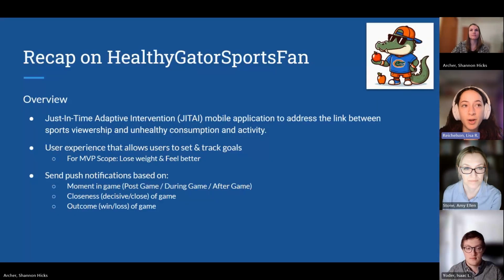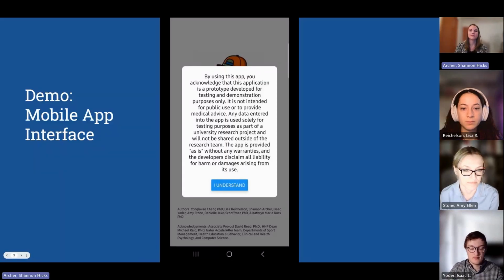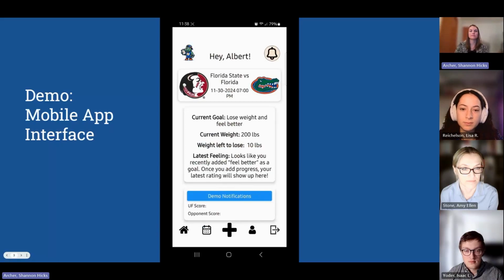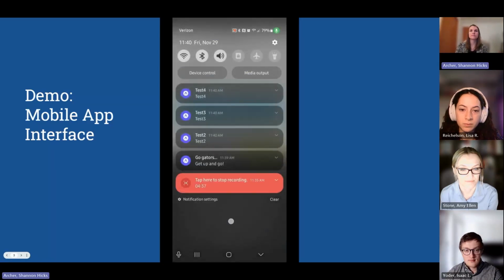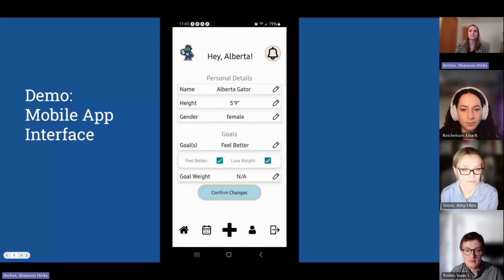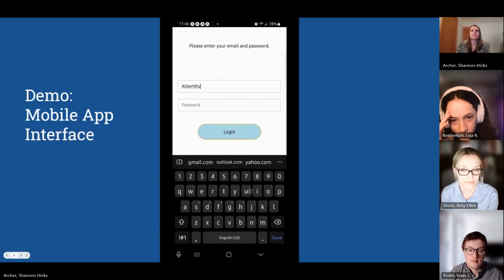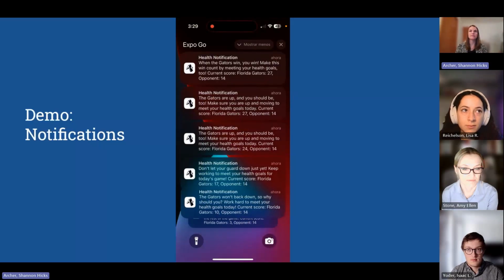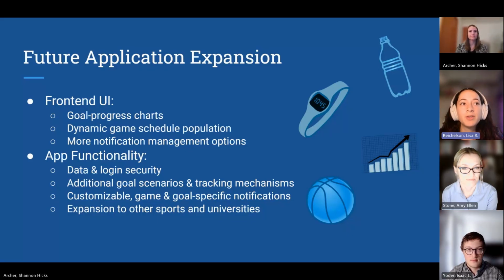HealthyGatorSports Fan App Demo